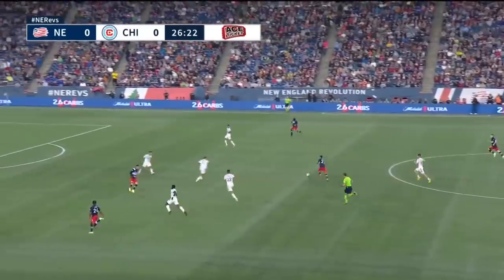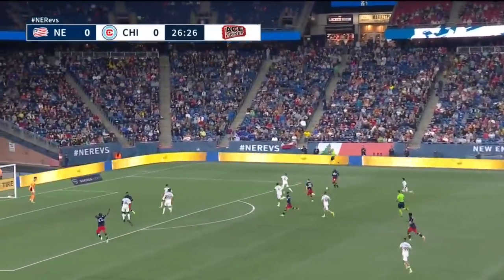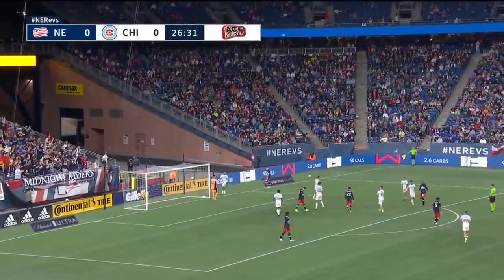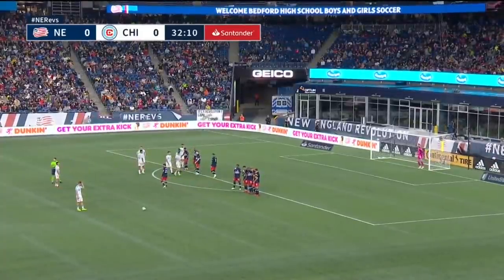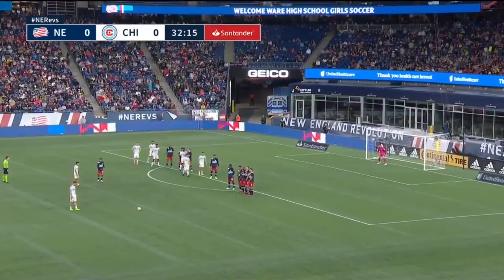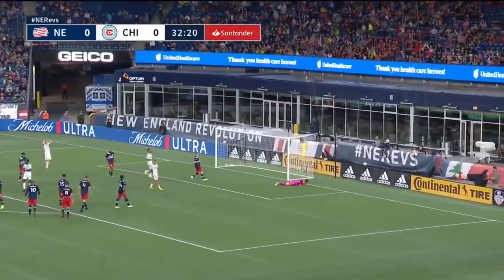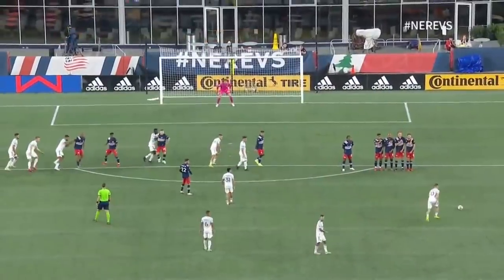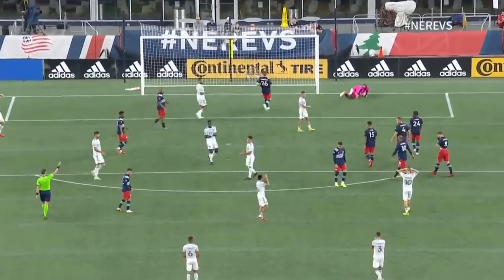HIGHLIGHTS: New England Revolution vs. Chicago Fire FC | October 16, 2021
HIGHLIGHTS: New England Revolution vs. Chicago Fire FC | 10/16/2021